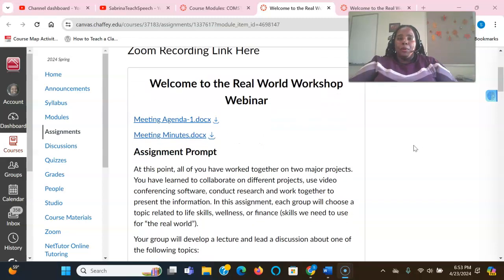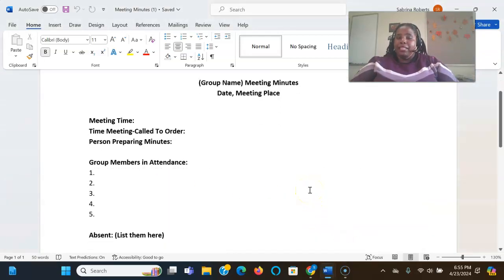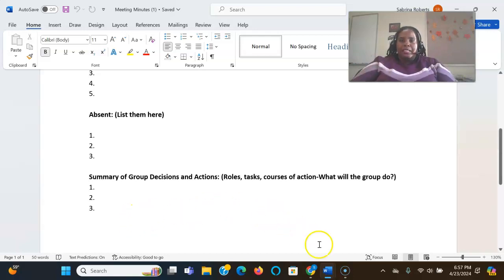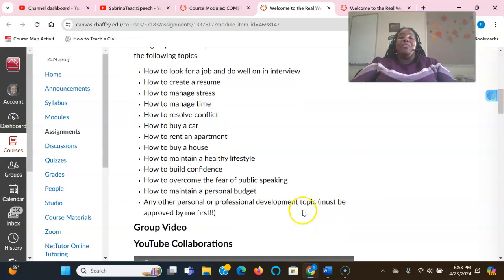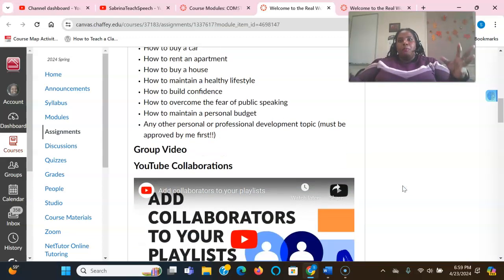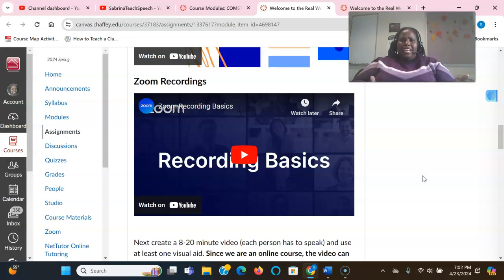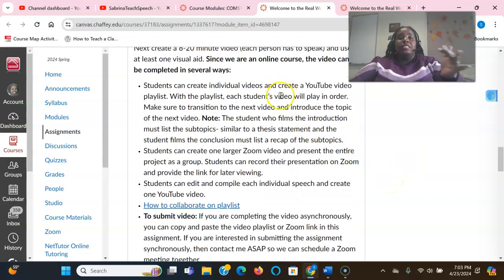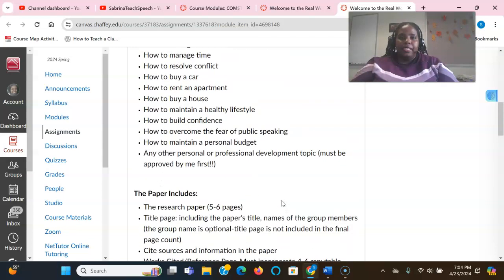Welcome to the Real World Project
In this video, Ms. Roberts provides details for the welcome to the real world  video project and research paper for her Small Group Communication course.